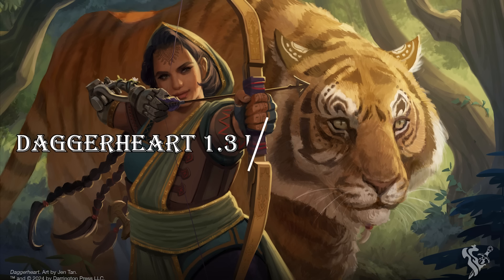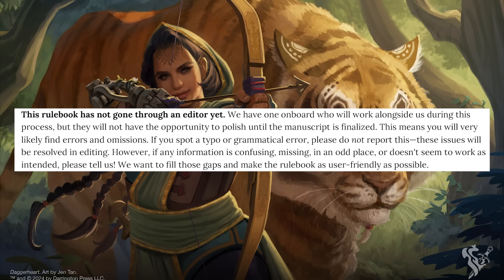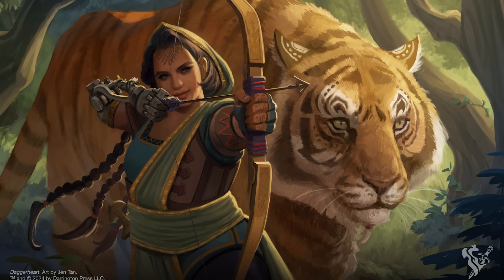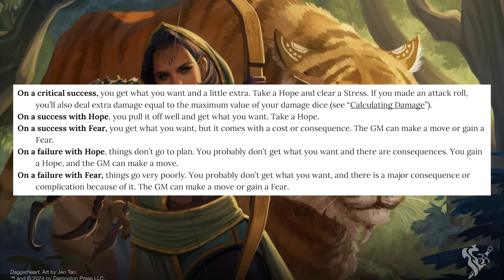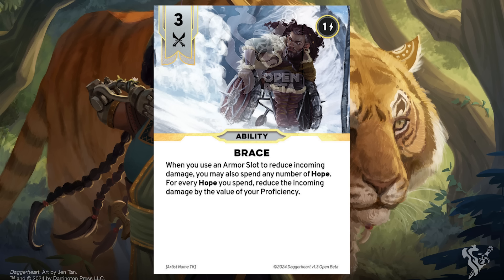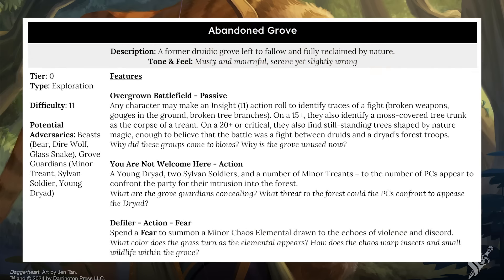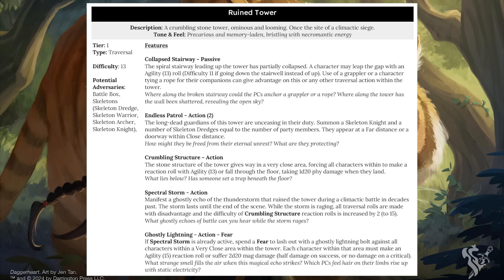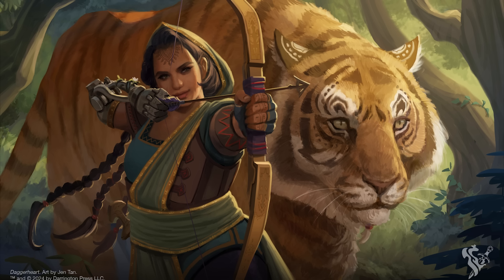BIG Changes and Questionable Choices with Daggerheart 1.3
0:00 Intro
0:41 Length
3:08 Initiative
5:38 GM Fear
9:20 Damage and Armour
10:55 Advantage/Disadvantage
12:18 Environments
16:10 Clarity

Daggerheart version 1.3 has been released and with it come a lot of great changes and improvements to the game. However, it also feels like some things don't necessarily fit with the game.